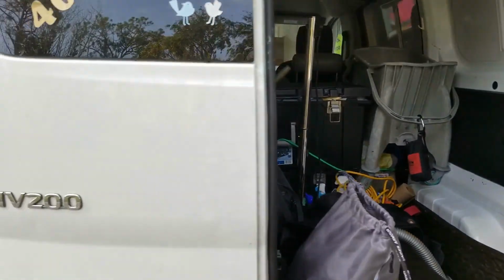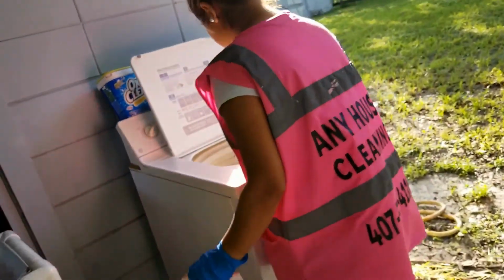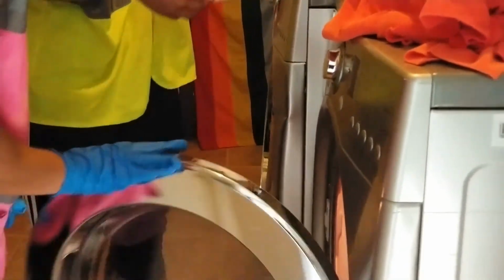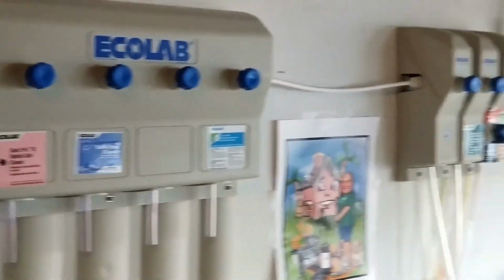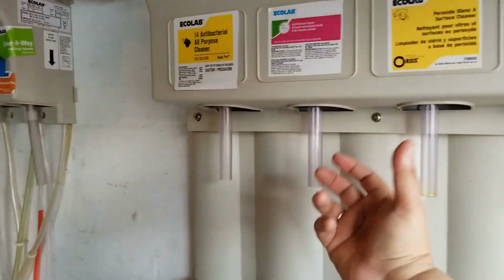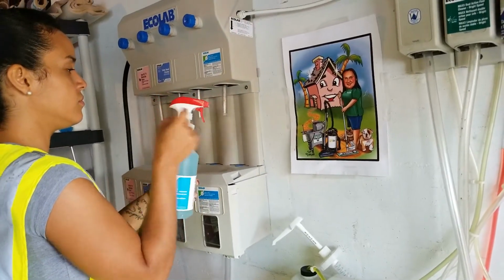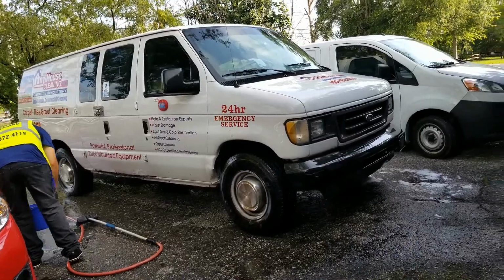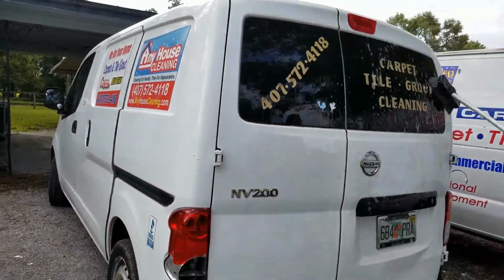Champions Gate, Davenport Fl. House Cleaning, Housekeeping, Maid Service Near me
How Residential Cleaning works? Morning Routine. This video was recorded Jun 21st at 8am in Spanish but I tried to translate the audio into English.
and I opening my heart and my business so you will have an idea how we work. This is our morning routine. Every morning, we have to prepare all our cleaning products and equipment in order to provide the best cleaning services. We have to fold the cloths and re-fill our Ecolab Cleaning Products. Some days, we wash our commercial vans to have a good presence. We try to do our best to give our clients not only the best cleaning services but also peace of mind.
We are located in Davenport Fl and we serve all Central Florida.
We are located in Davenport, Champions Gate Fl but we offer janitorial, maid, housekeeping, house cleaning, butler services all over Central Florida.

Make sure to follow ANY HOUSE CLEANING SERVICES IN CHAMPIONS GATE on SOCIAL